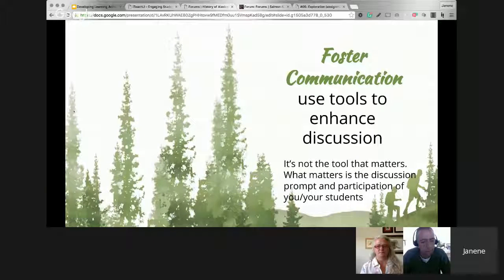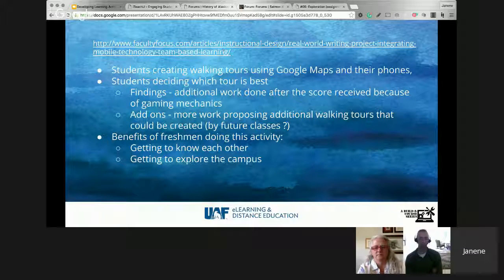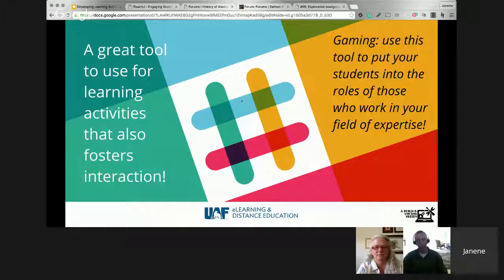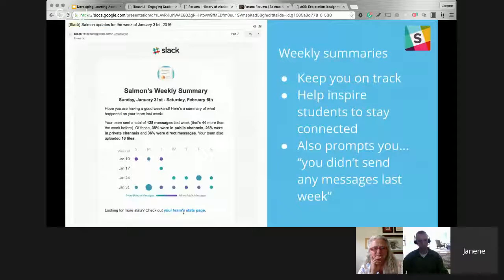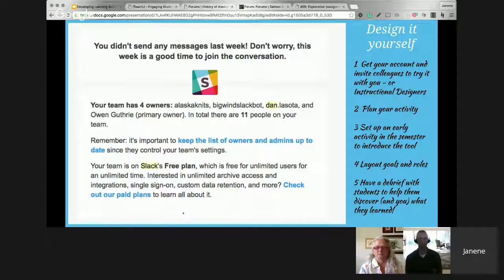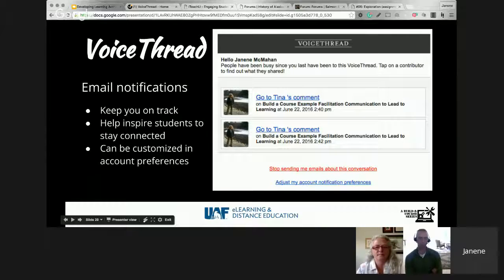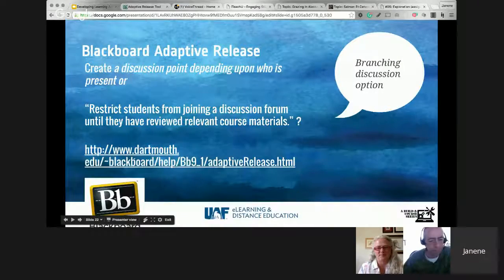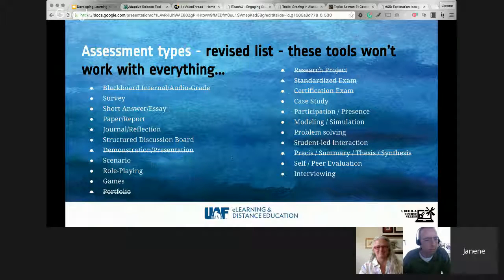Developing Learning Activities and Interaction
Build a course series: Developing learning activities and interaction. (3 of 5)  An overview of methods for delivering learning activities and student interactions in an online environment. See examples and design-it-yourself instructions.